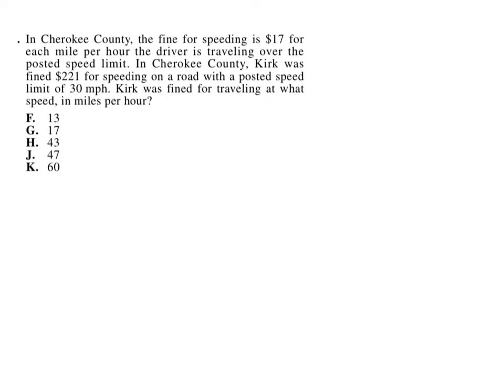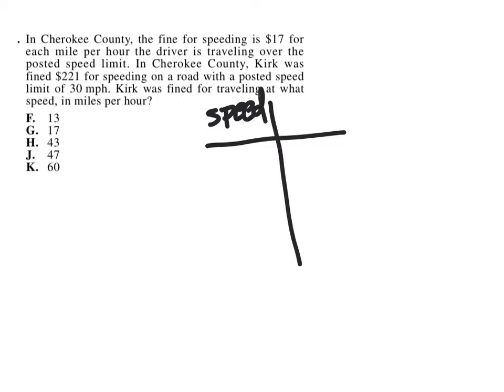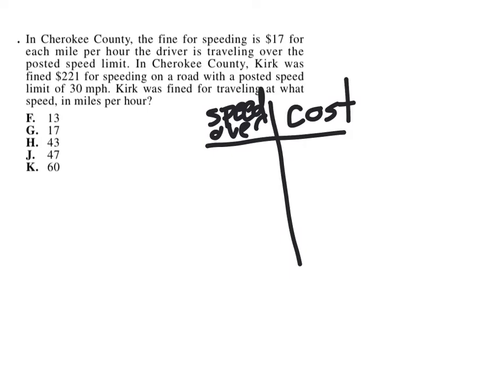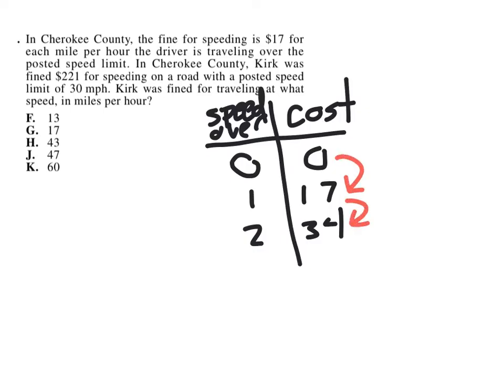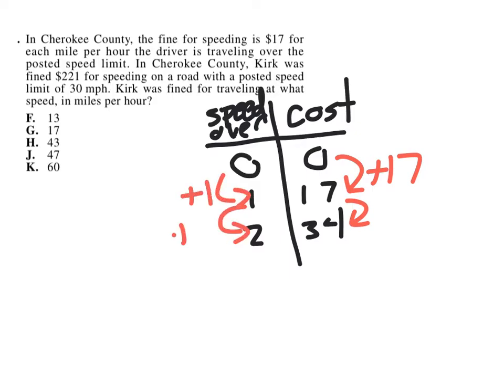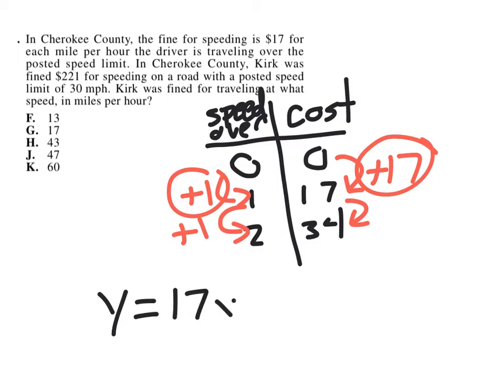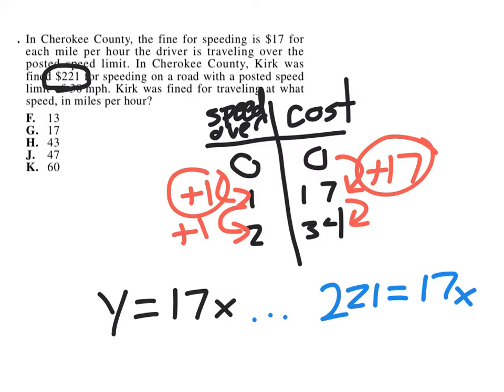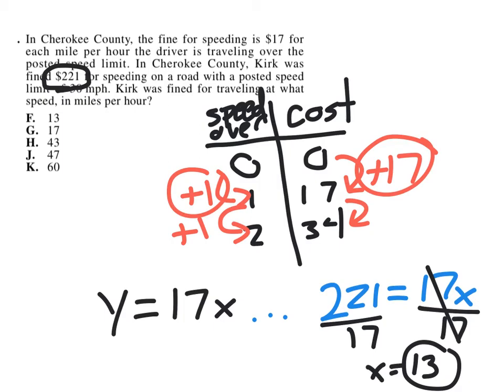creating linear equation ACT Problem